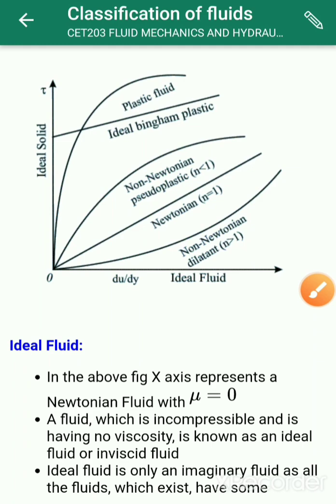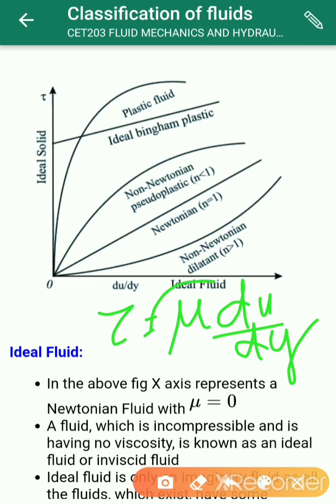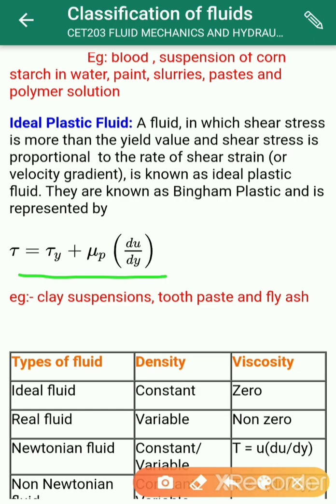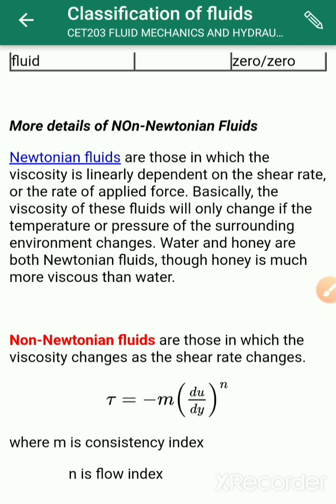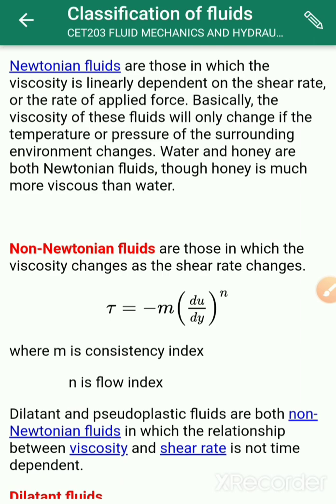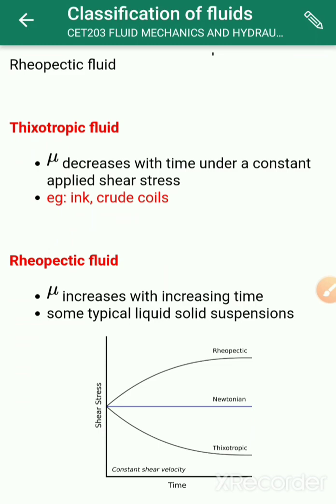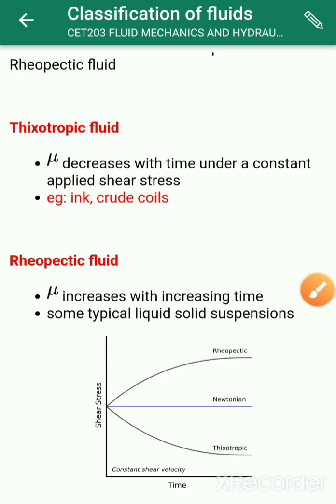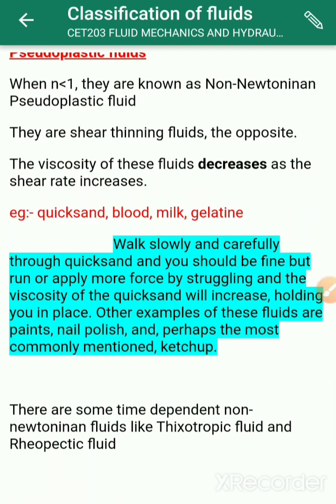Fluid Mechanics and Hydraulics-Module I-Part3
Horizontal Plane Submerged in Liquid